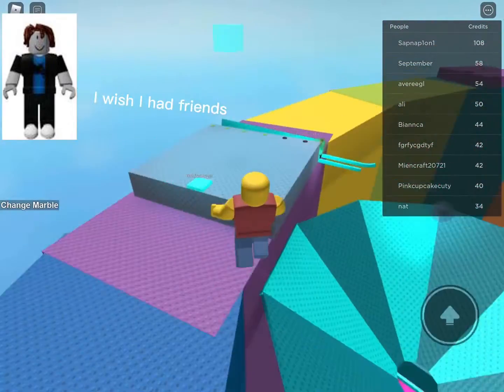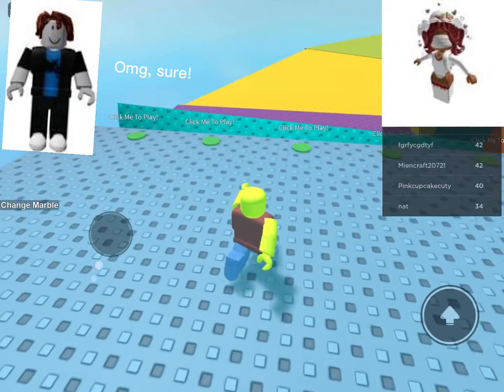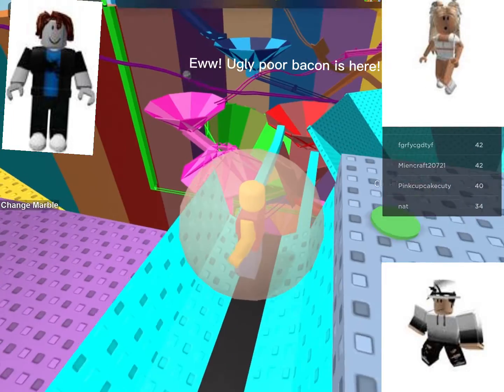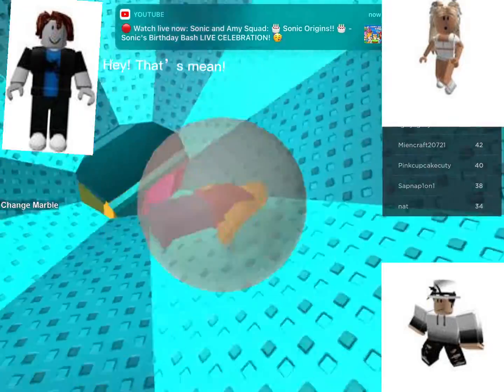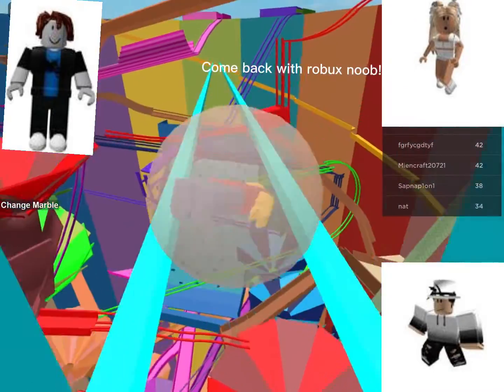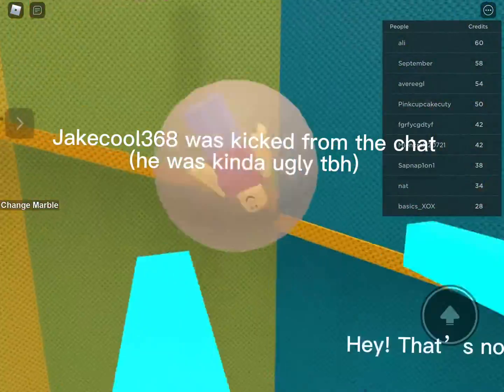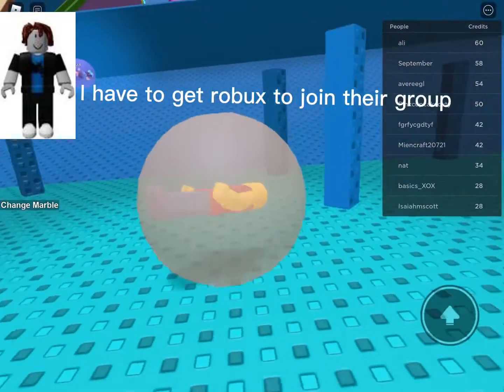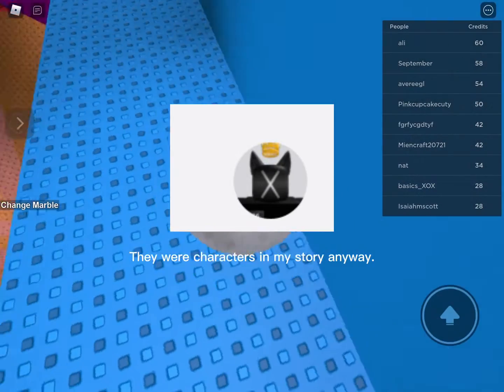My first text to speech story (inspiration from @ScotBlox )